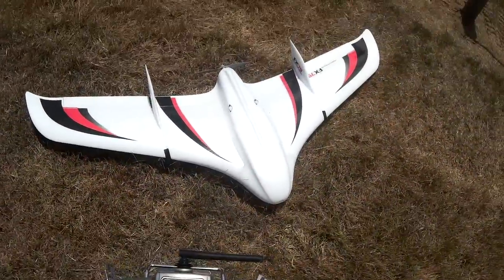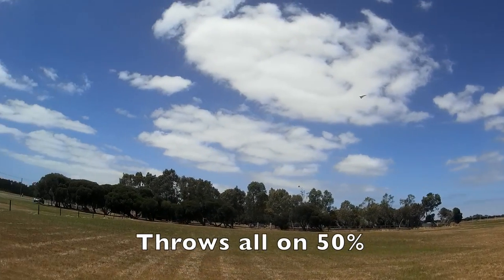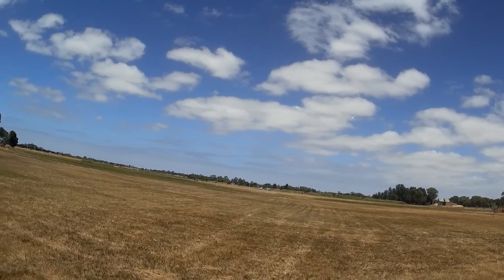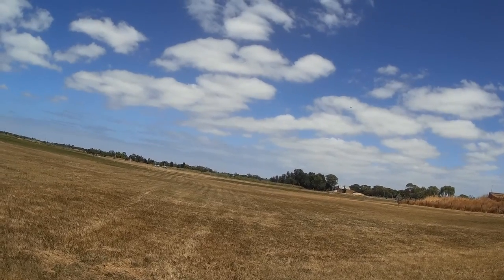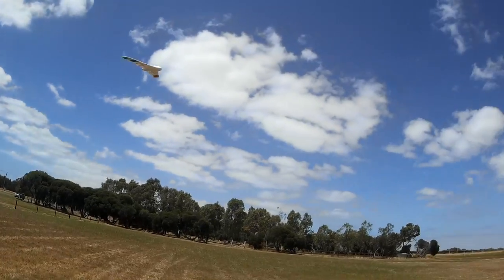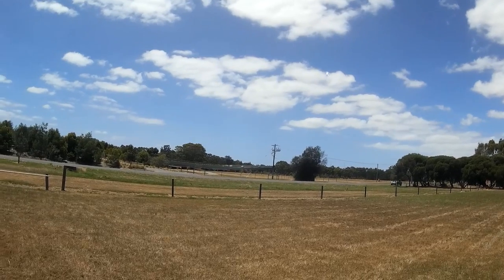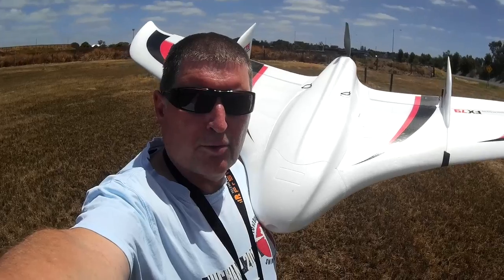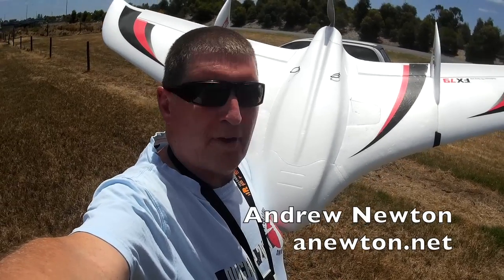Zeta FX-79 maiden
First flight of the monster 2m FPV cruiser wing. Two safe launch methods. This is an awesome wing that purrs along very smoothly.